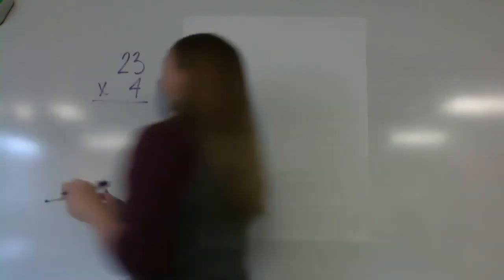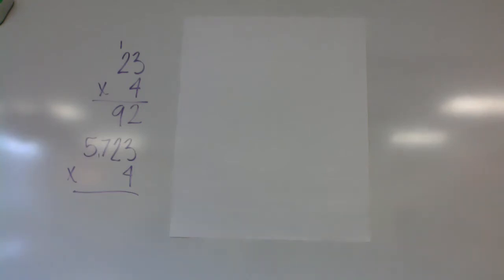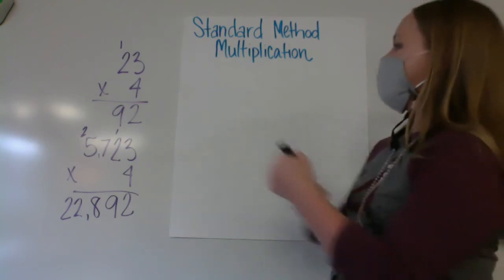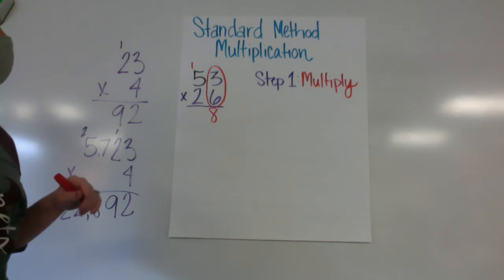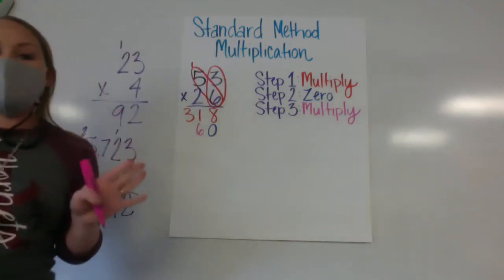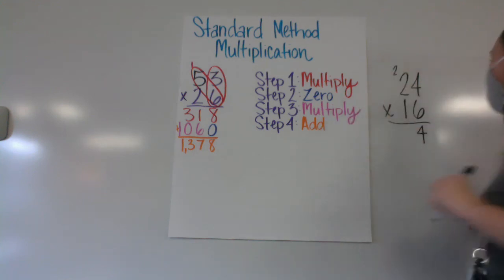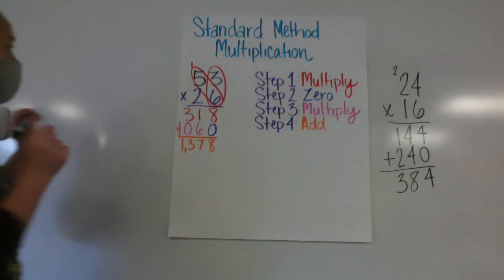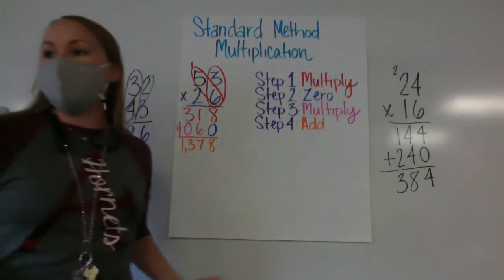2 digit X